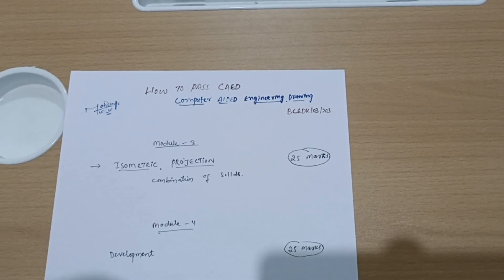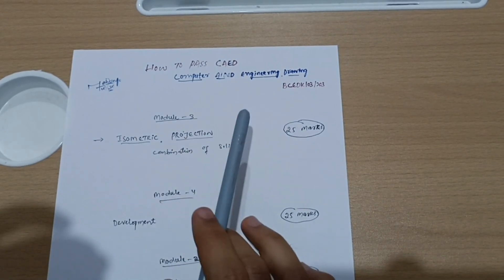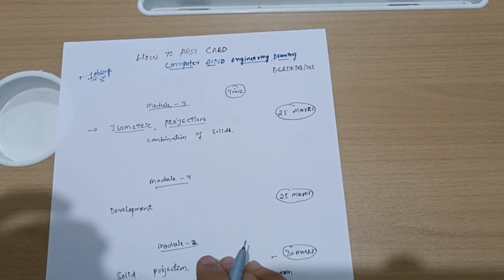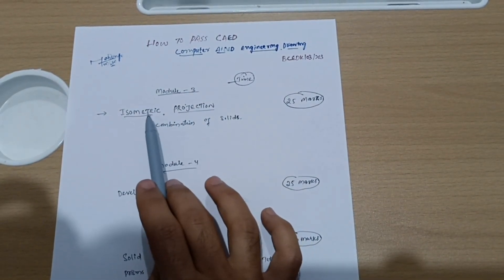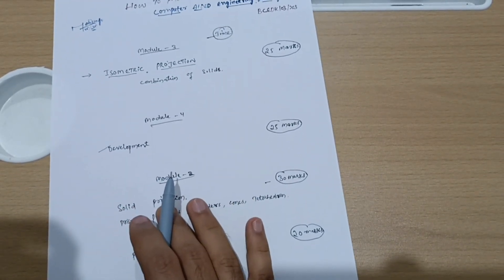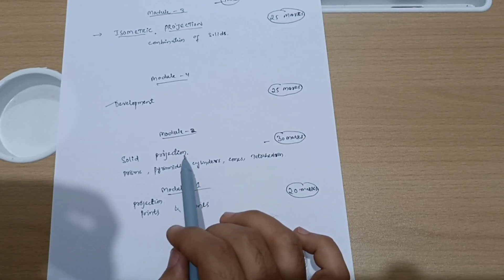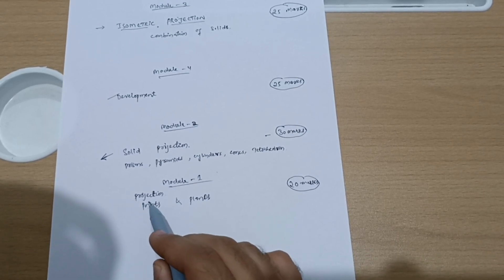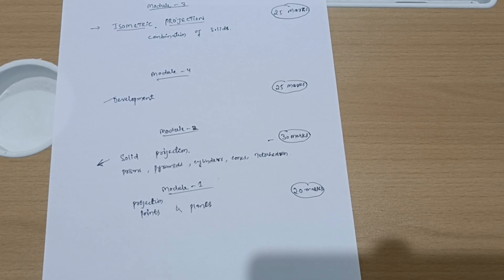How To Pass Caed In Vtu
engineering graphics